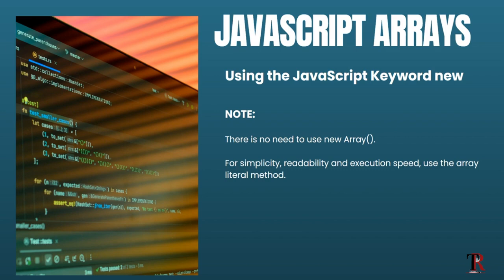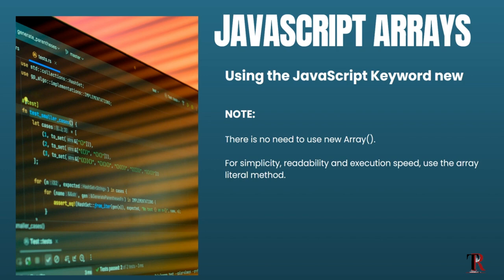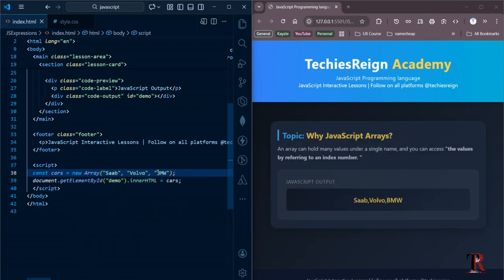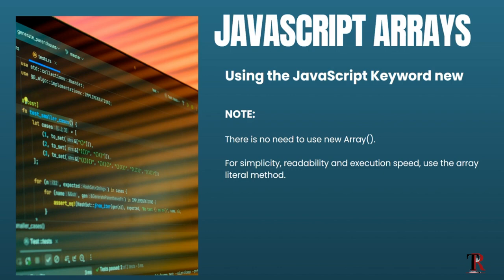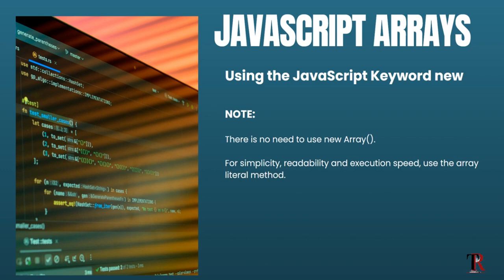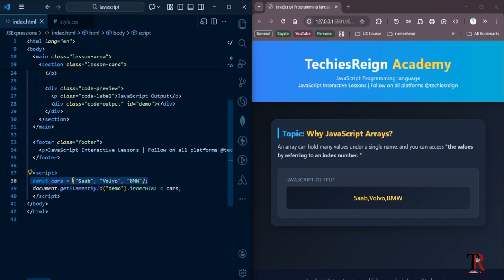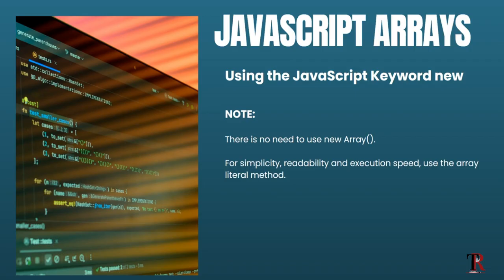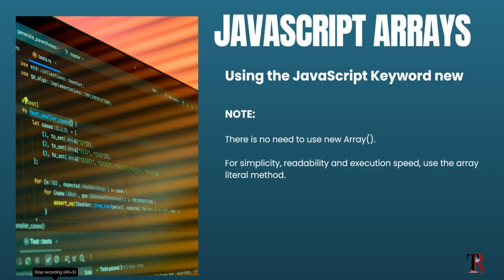JavaScript new Array() Keyword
The new Array() keyword creates a new array object in JavaScript, allowing you to define an array with a specified length or initial values.